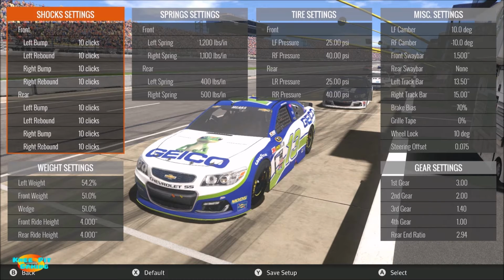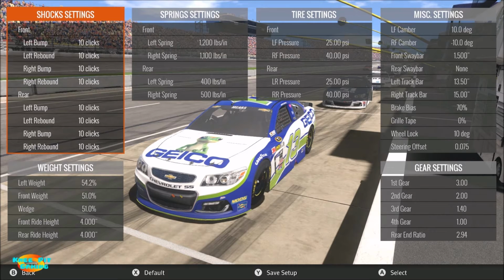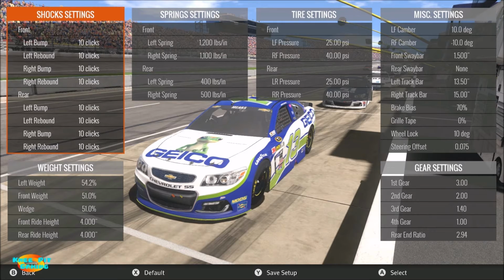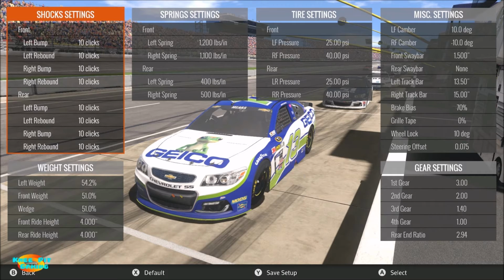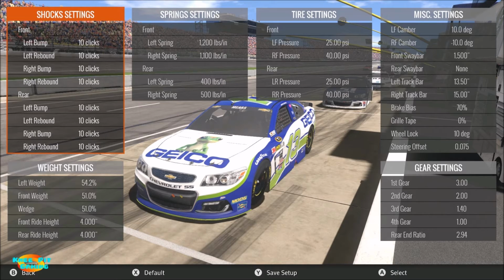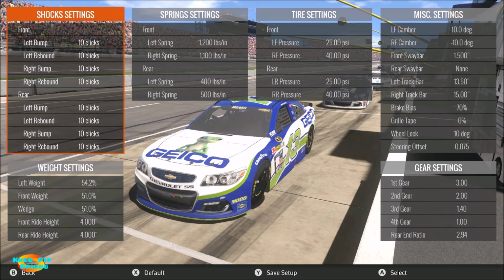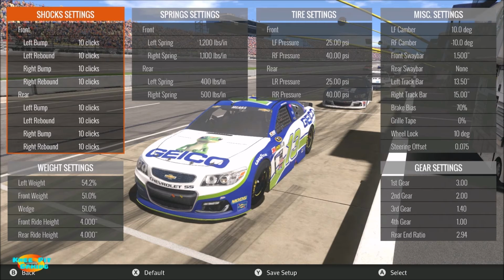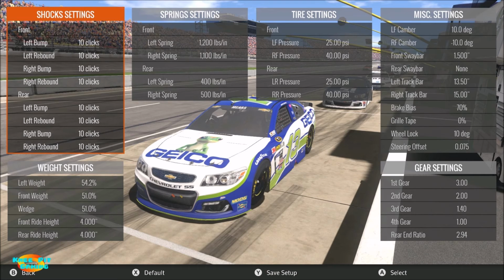Nascar Heat Evolution - Michigan Race Setup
In this Nascar Heat Evolution video I discuss my Michigan race setup in detail going over every setup option and explaining them as well as giving options to tweak further. This particular setup will run 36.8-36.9 second laps and will easily outrun the AI on 105% (max) difficulty.

Check out NASCAR Heat Evolution Community, a hub for NASCAR racers to join leagues, invite other racers to a private lobby and more.

Race as your favorite NASCAR Sprint Cup Series drivers across all 23 licensed NASCAR tracks in stunning HD with incredibly detailed environments.

Get ready for the most fun you’ve had with a NASCAR game in years! Whether you’re a casual racer or die-hard sim fan, NASCAR Heat Evolution will adjust to your skill level with a brand new AI and Speed Rating system that applies the right amount of challenge for you.

In addition to quick play races you can build your own team from the ground up, and race your way to the Sprint Cup Championship in Career mode. Plus, Championship mode allows you to compete in modified NASCAR season schedules, including the option to jump straight into the final 10 races of NASCAR’s Chase for the Cup playoff. Plus, you asked for them and we listened… Challenges are back! Relive or rewrite this season’s most memorable moments as the drivers who lived them.